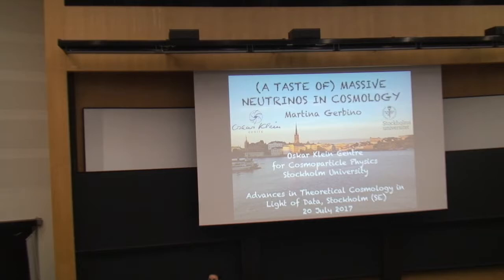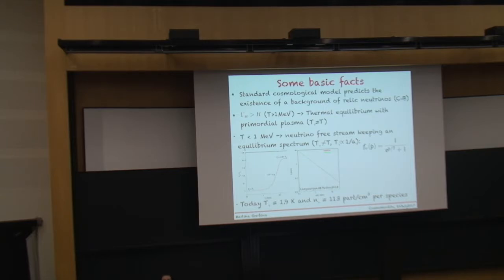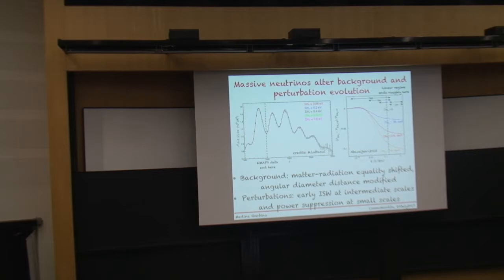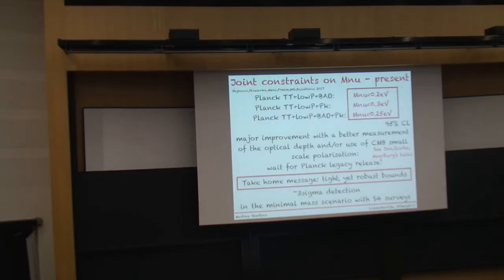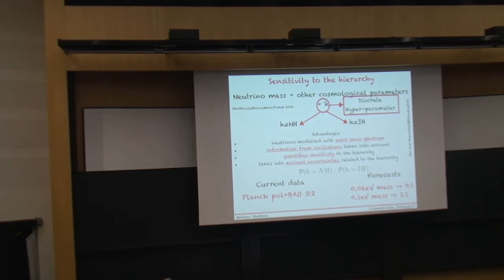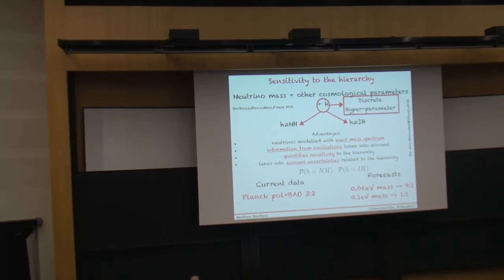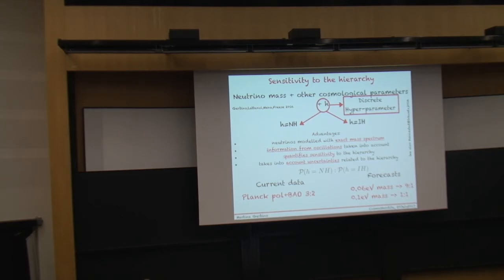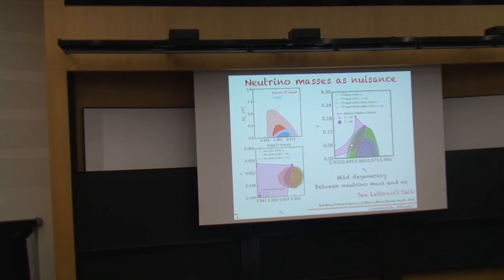Martina Gerbino "A taste of massive neutrinos in cosmology"